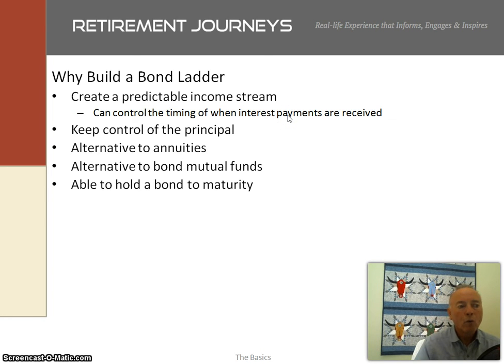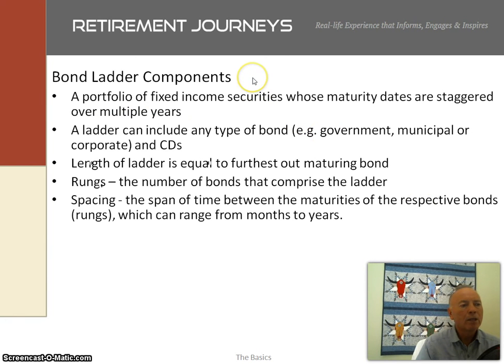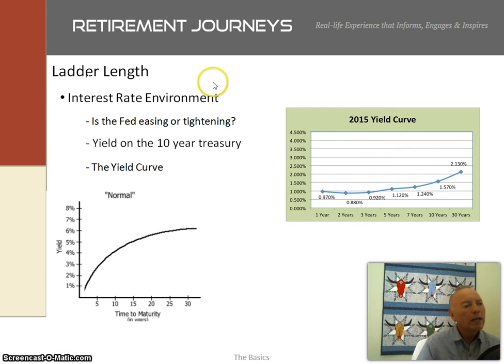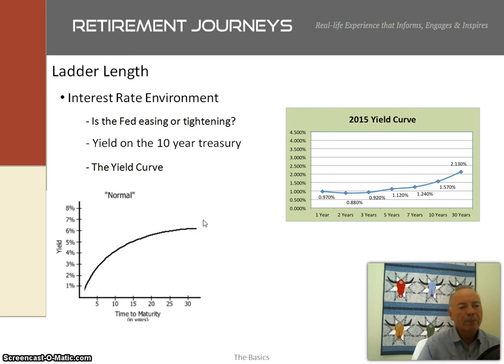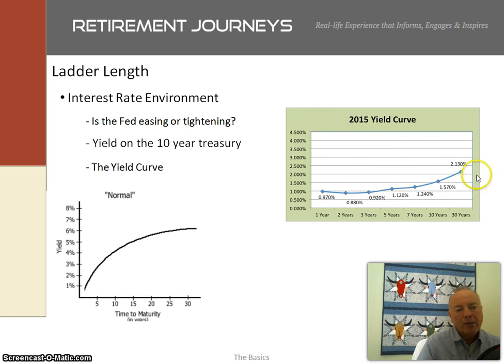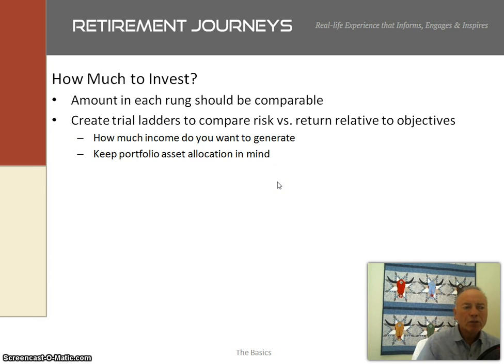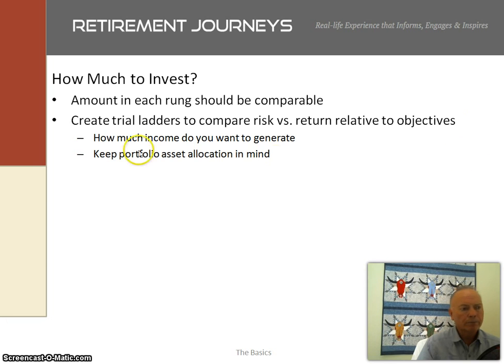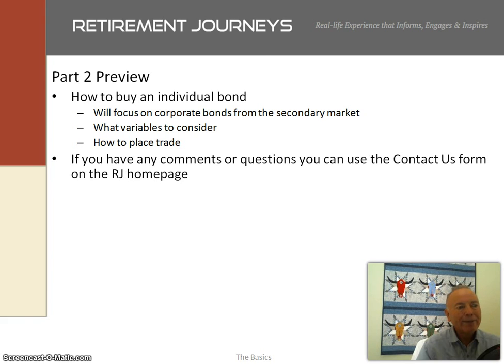Bond Ladder Series Part 1 The Basics V4